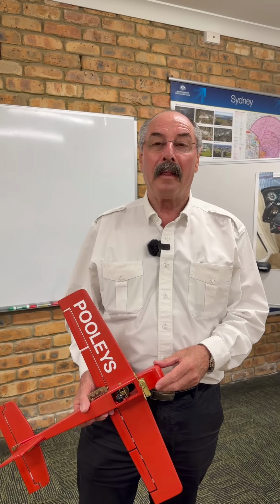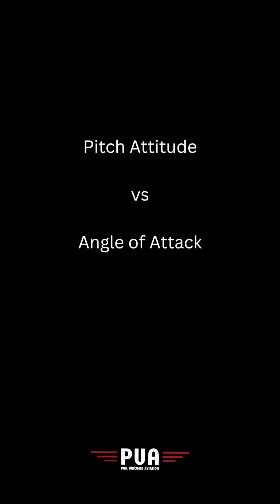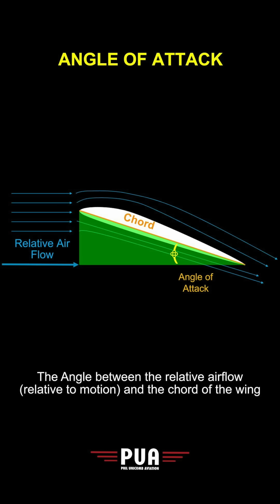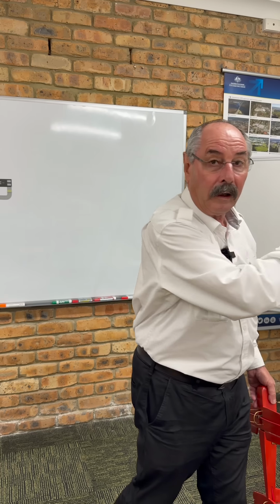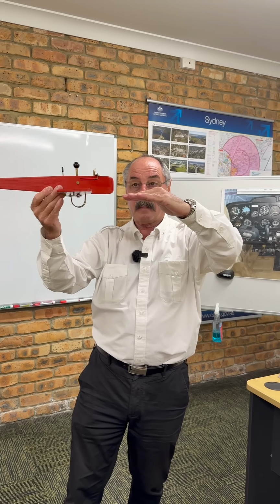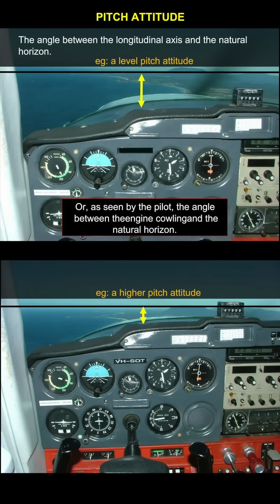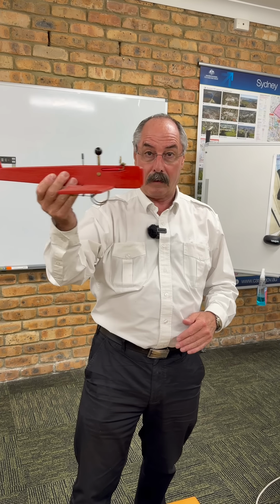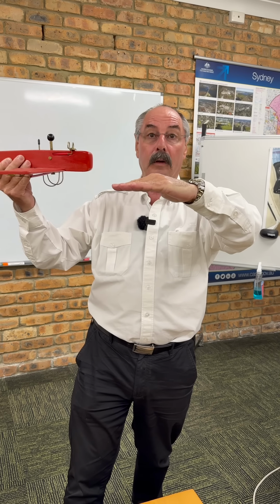Understanding Pitch Attitude vs Angle of Attack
Phil explores two concepts in aviation that are often mistaken for each other. Pitch attitude and angle of attack. Phil explains how you can have a high pitch attitude and low angle of attack and vice versa.